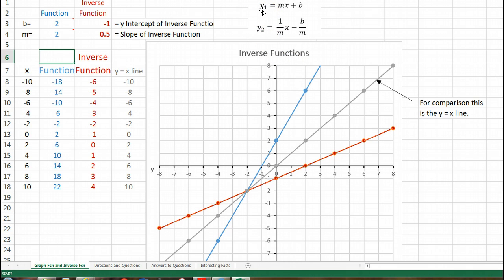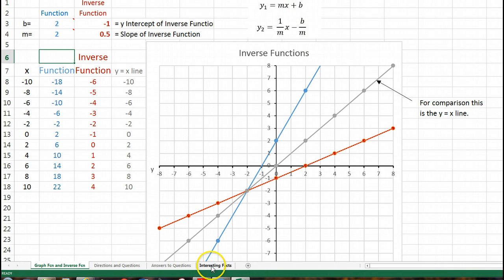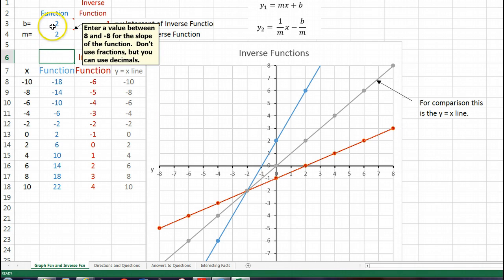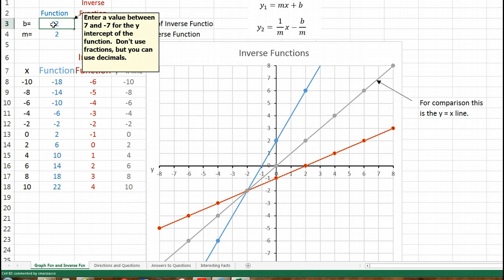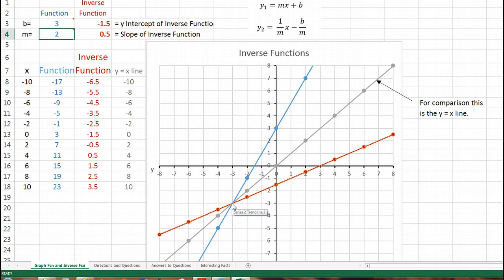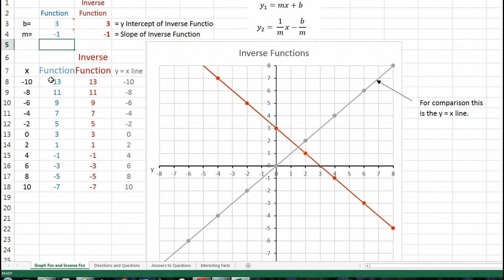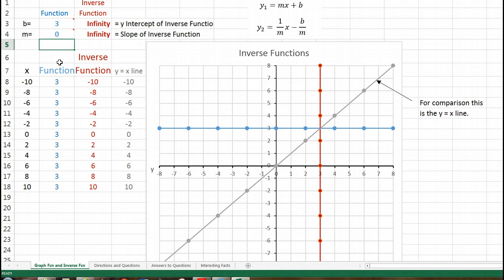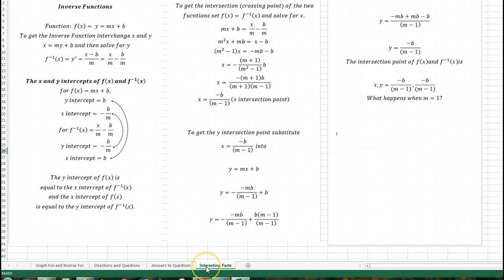Inverse Functions Using Excel